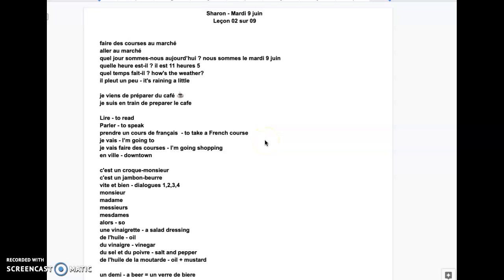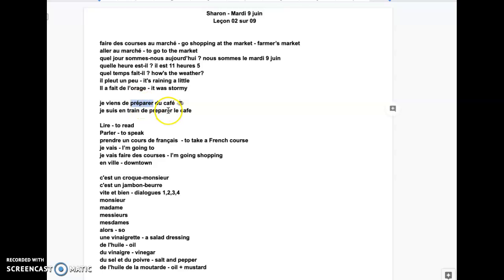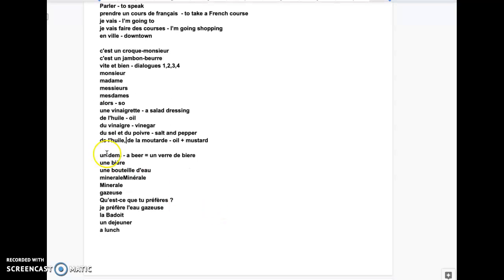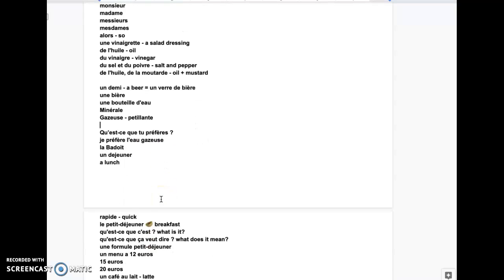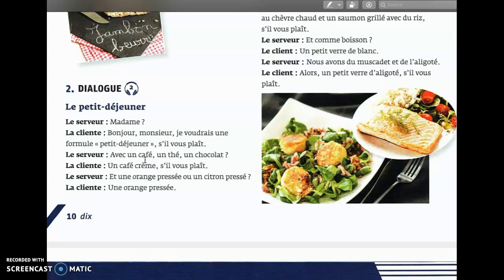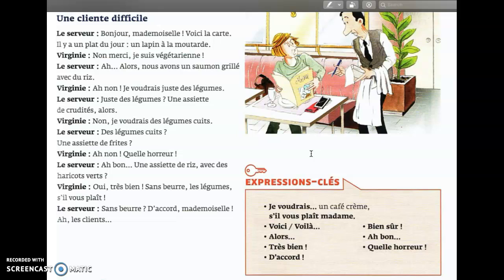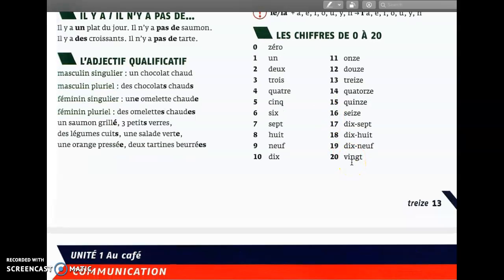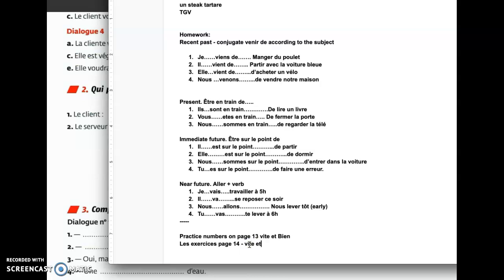Sharon - Mardi 9 juin